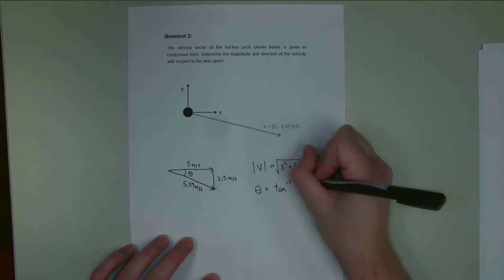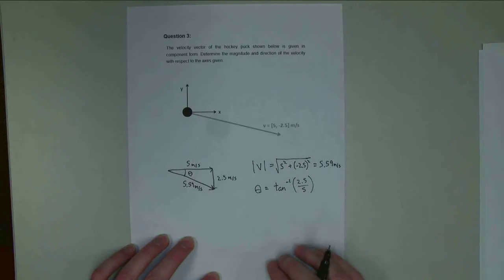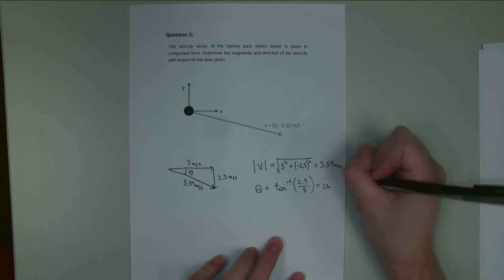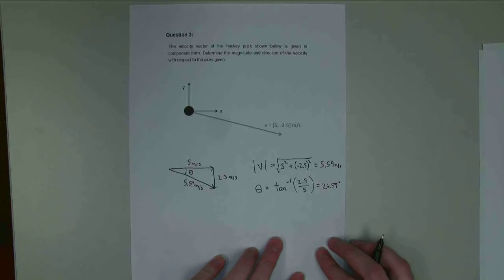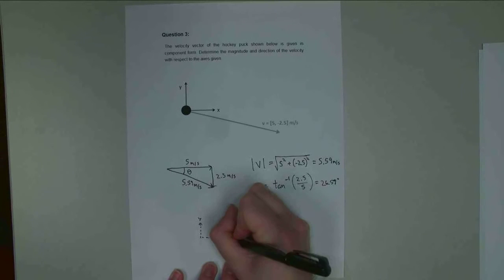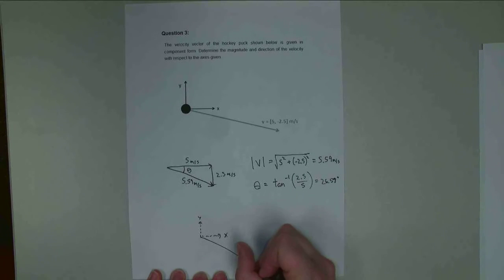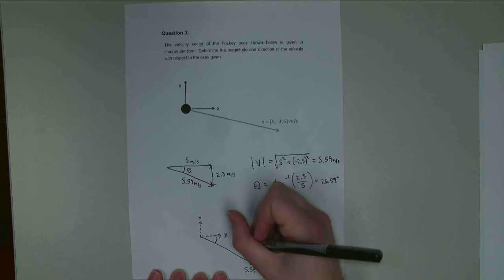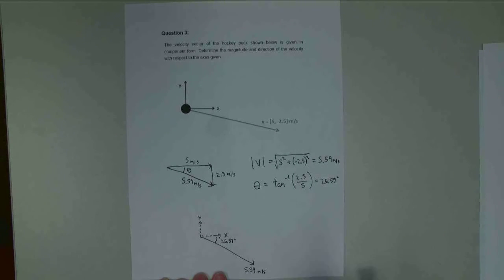Vectors - Adaptive Map Worked Example 3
The solution to the third example problem on the Vectors page.